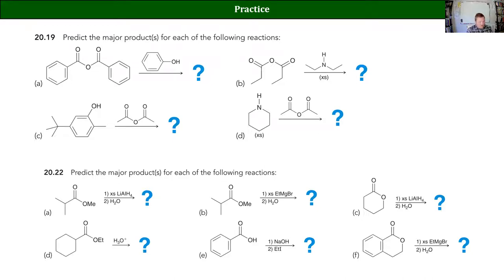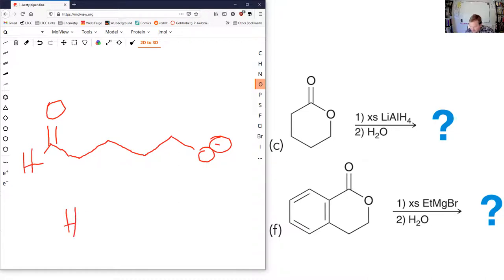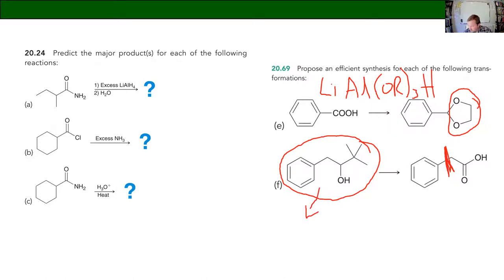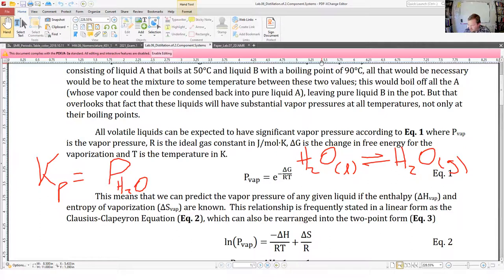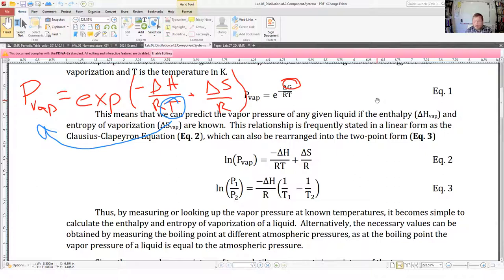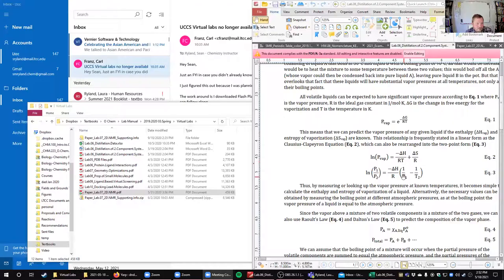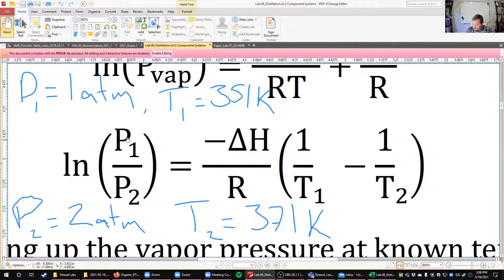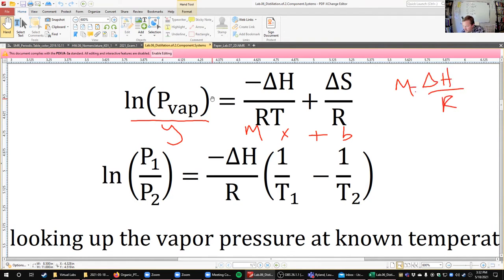2021 CHM223 Lab 07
Vapor pressure, boiling point, and mole fraction